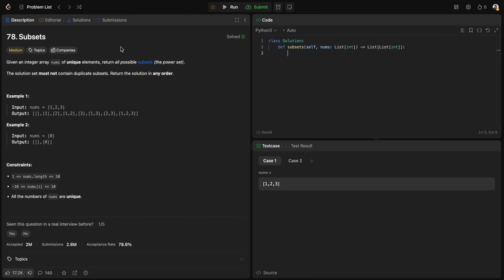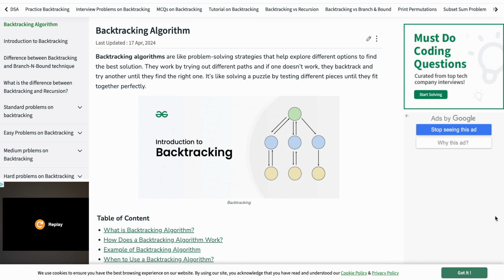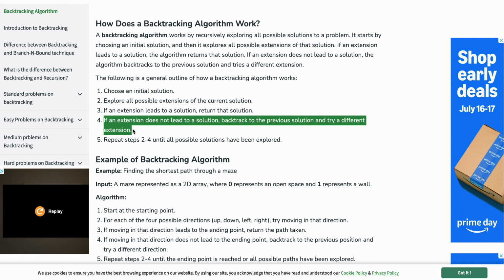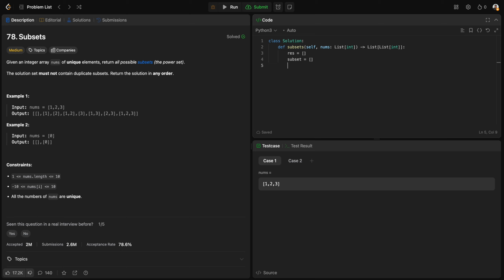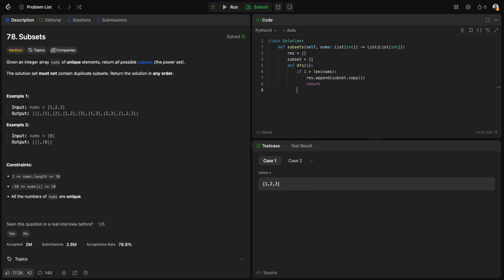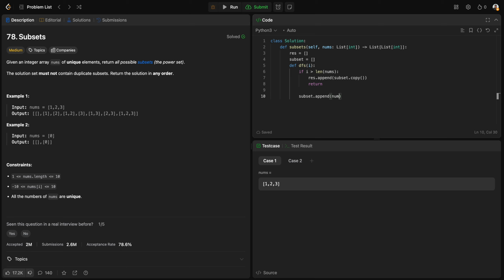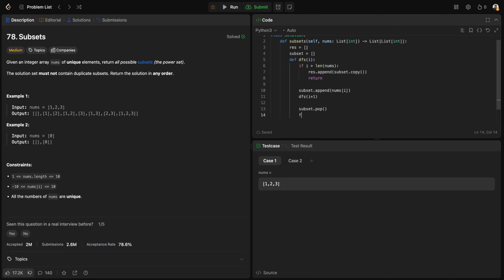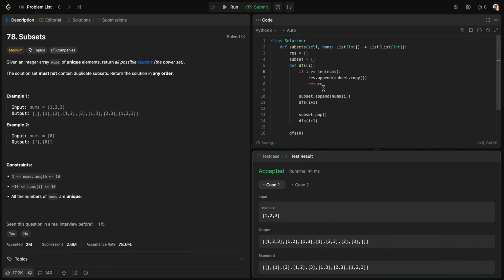Day 46: Subsets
100 Days of Data Structures and Algorithms Challenge